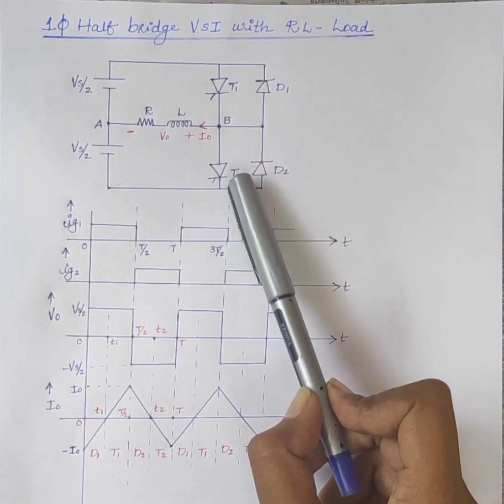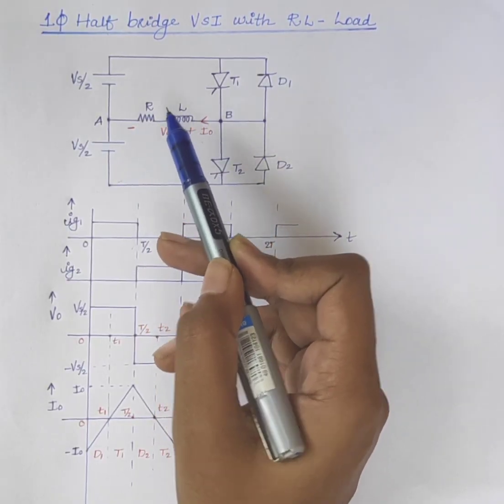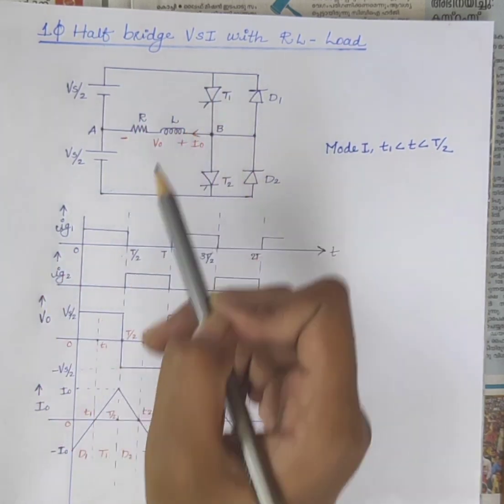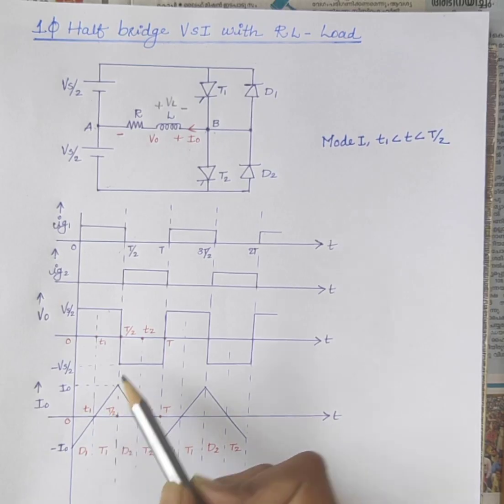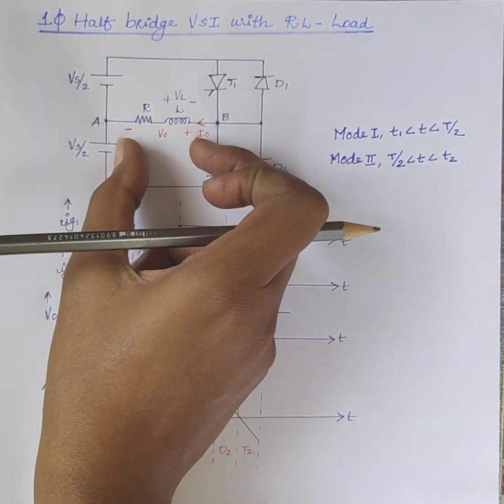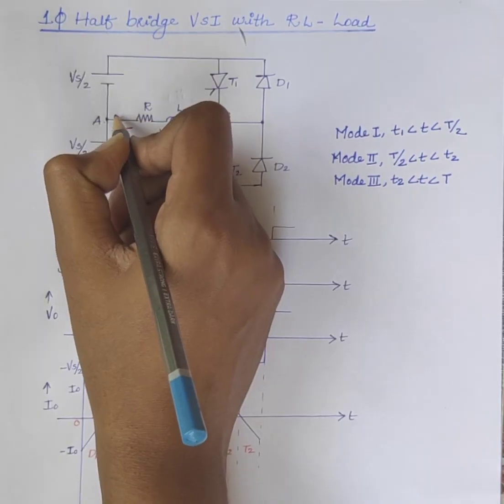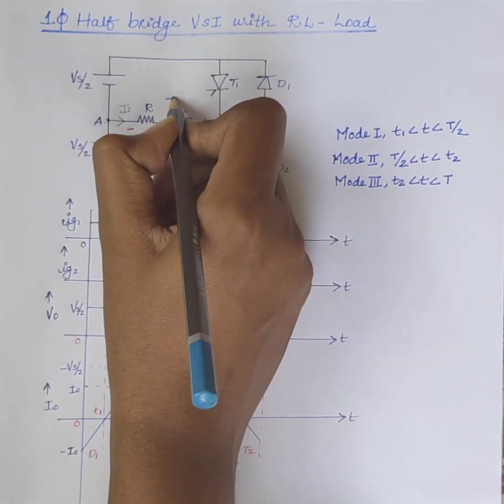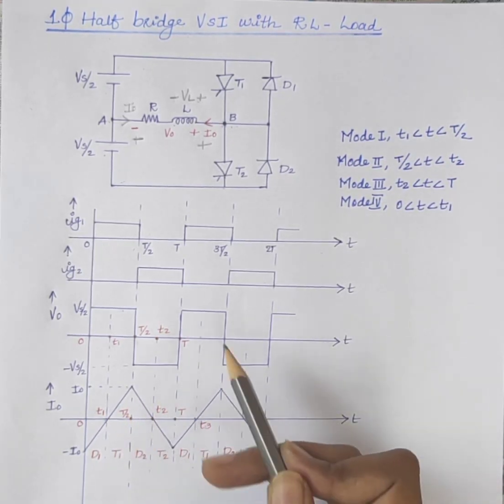Single phase half bridge inverter with RL-load